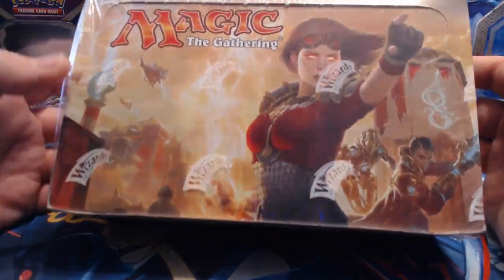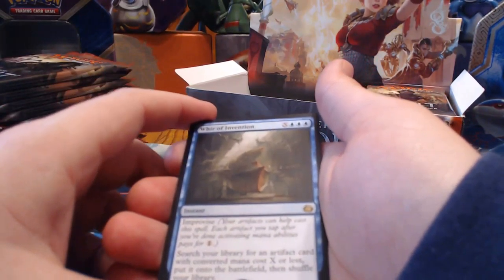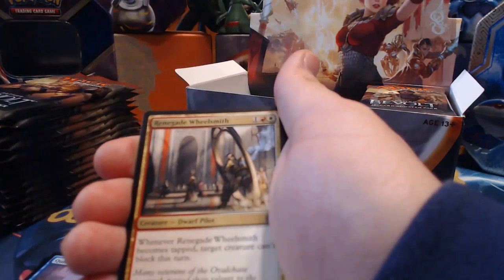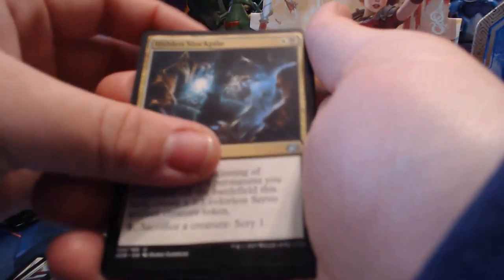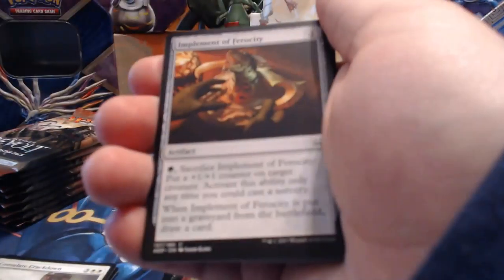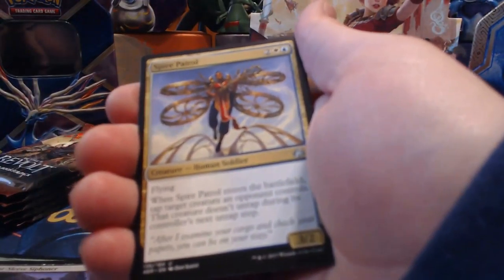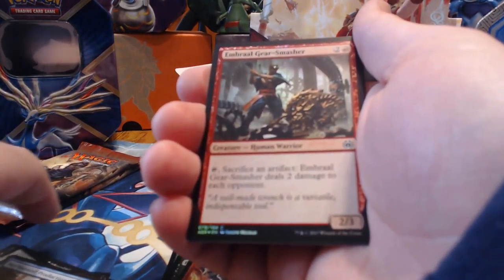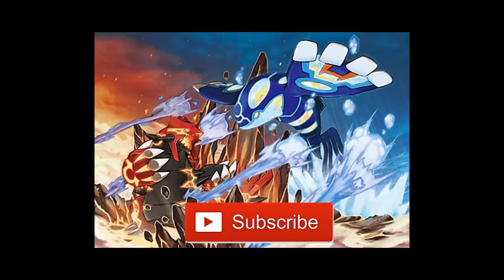Magic The Gathering! Aether Revolt Booster Box Part 1 Not totally bad pulls!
Today we have this wonderful first part of a Magic The Gathering Aether Revolt Booster Box!